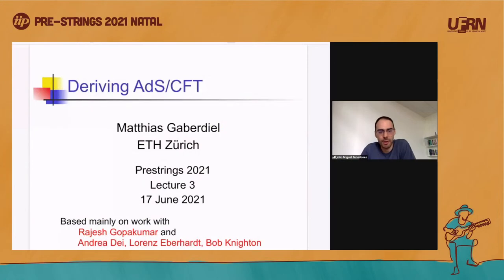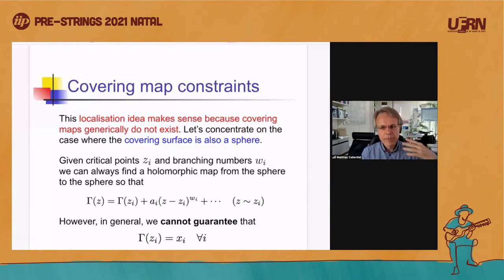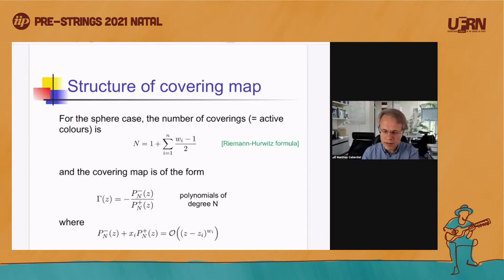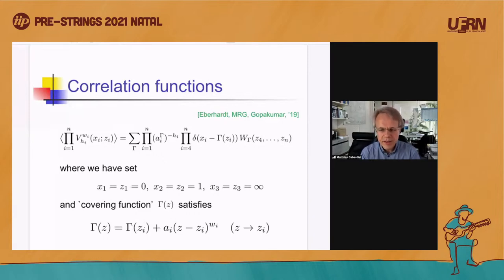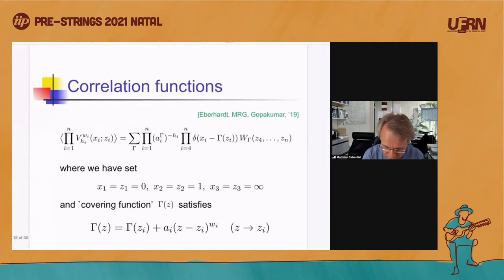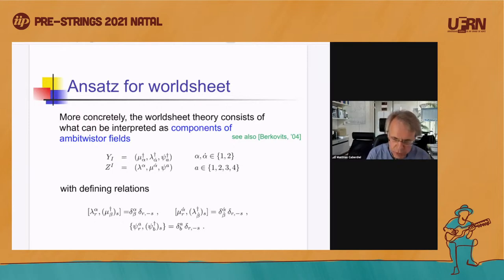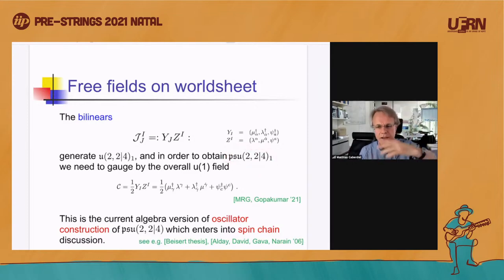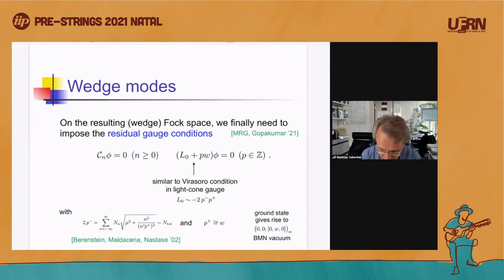Matthias Gaberdiel - Deriving AdS/CFT. Lecture III